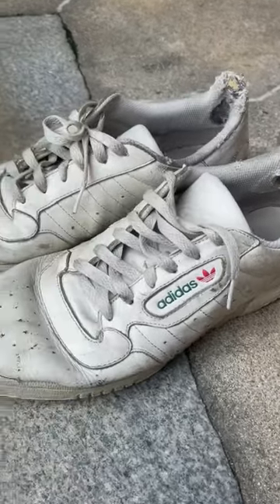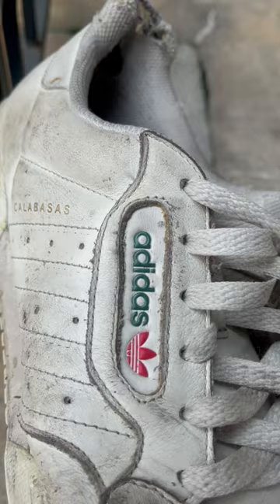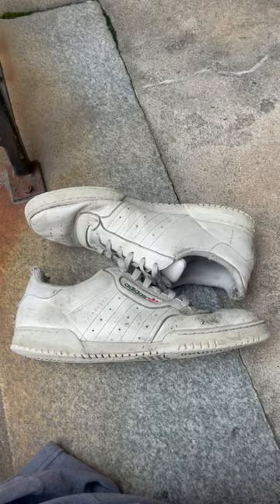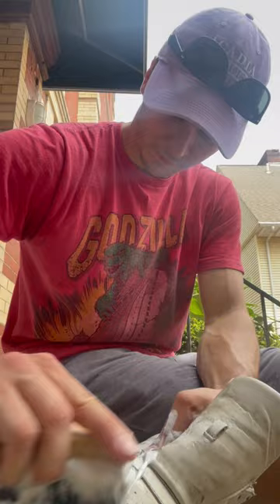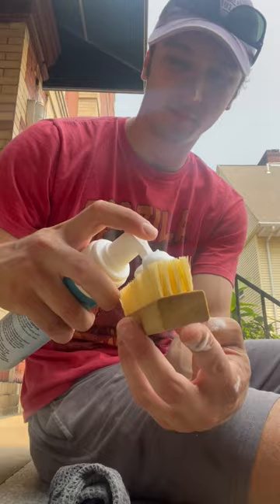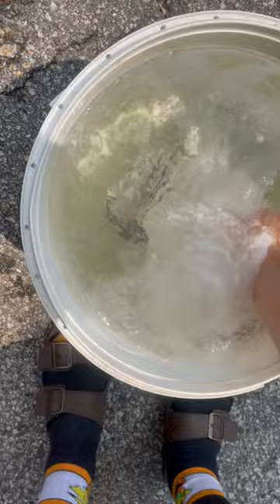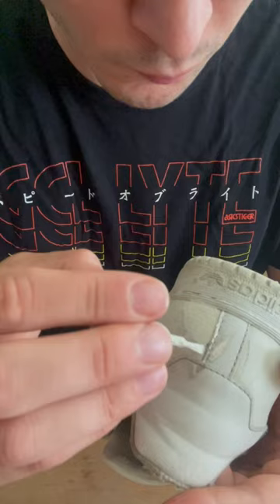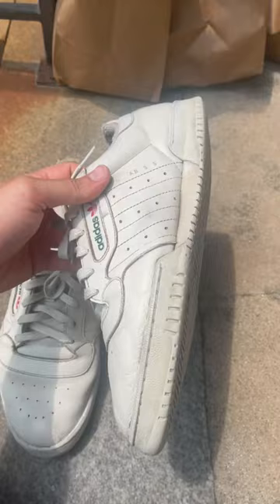Does FZ150 work? Yeezy Powerphase Calabassas